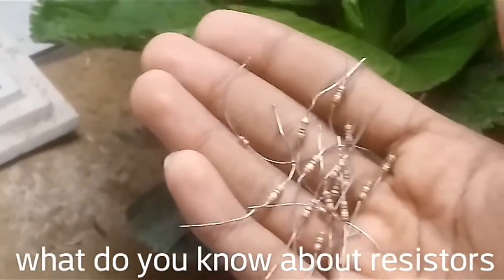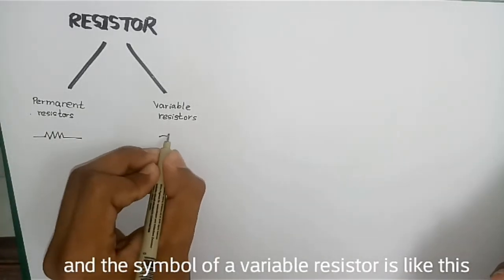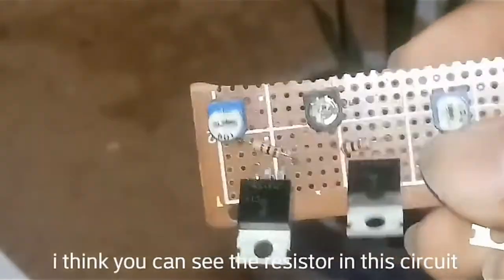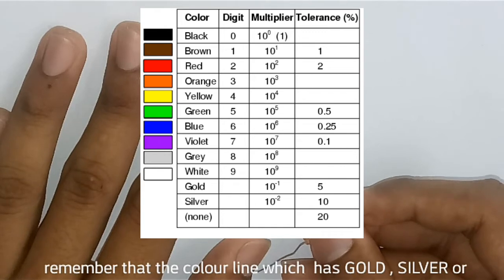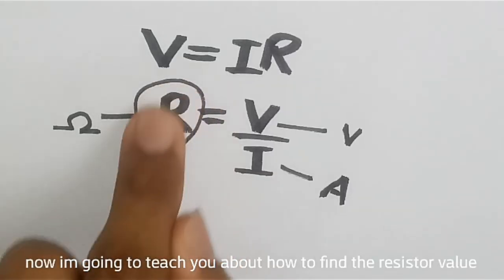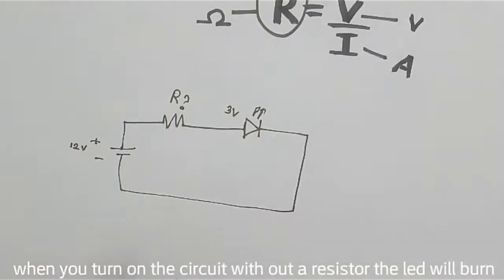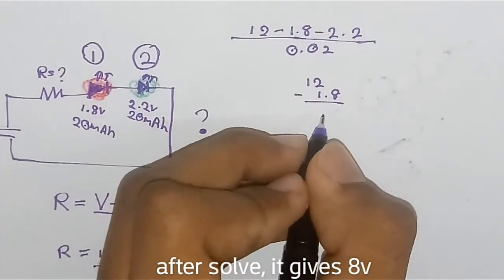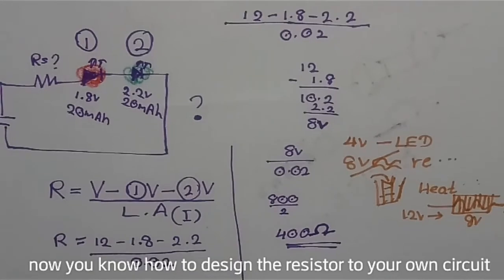EVERYTHING ABOUT RESISTORS (Electronic basics| sinhala)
මොනාහරි දැන ගන්න දෙයක් , කරුනක් ,අලුත් අදහසක්  තියෙන්නම් wtsp msg එකක් දාල තියන්න

For Sponsership /Ads (දැන්වීම් පලකරගැනීමට අවශය නම් )

Whats is a resistor? , what is a variable resistor? , how to find the value of a resistor, how to design a resistor to your circuit( in sinhala with english subtitles )
ඉලෙක්ට්‍රොනික් basics ඉගෙන ගන්න කැමති අය මේ වීඩියෝ සෙට් එක බැලුවනම් හොදටෝම ඇති